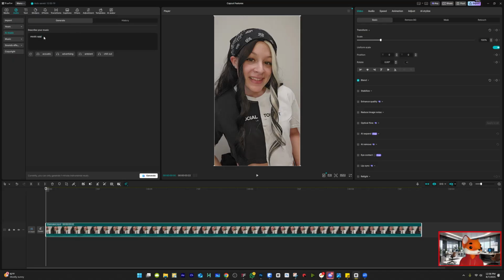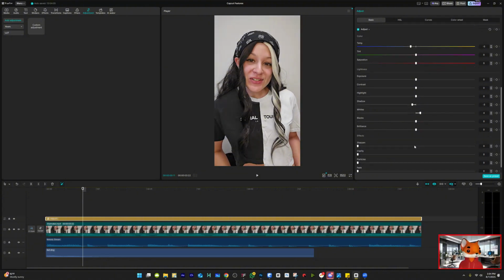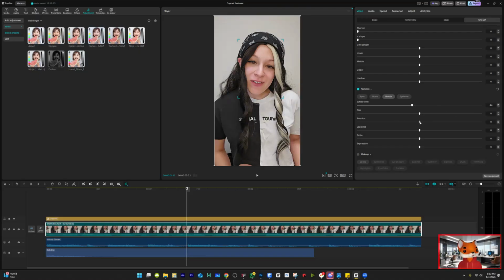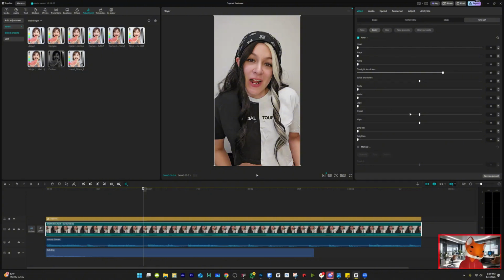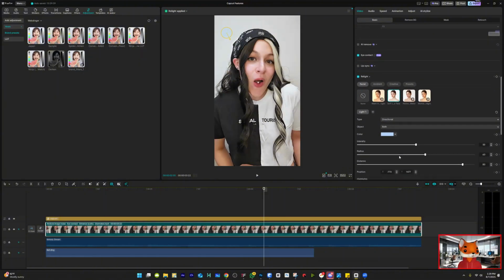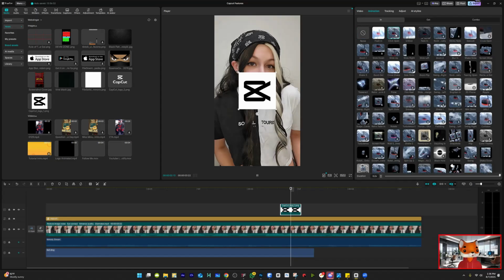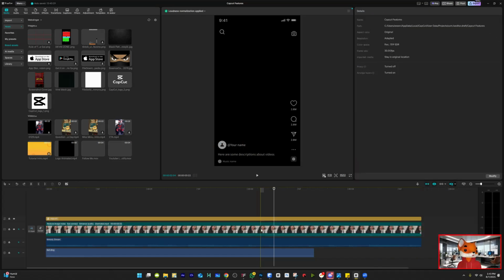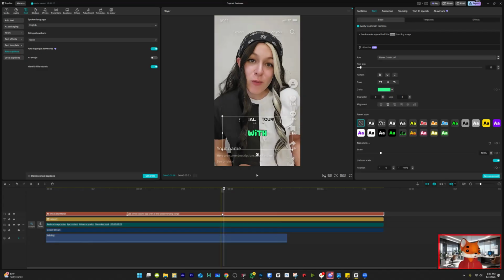The Ultimate CapCut Desktop Tutorial for Beginners 2026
Ready to master the best free video editor for PC and Mac? This ultimate CapCut tutorial for beginners will guide you step-by-step through everything you need to know about CapCut's FREE Desktop Video Editor. We'll go from basic audio mixing to advanced AI retouching, color grading, and adding professional captions. By the end of this video, you'll be editing videos with CapCut like a pro!

This step-by-step editing guide is perfect for anyone new to video editing or those switching to CapCut. We cover features that tutorials from creators like Teachers Tech and Jamie Keet might not show you, giving you the edge you need to create amazing content.

➡️ JUMP TO THE GOOD STUFF (TIMESTAMPS):
00:00 - Introduction to CapCut Desktop
00:25 - How to Add Music & AI Generated Music
01:10 - Perfect Audio Levels (Dialogue, Music, SFX)
02:08 - Finding and Adding Sound Effects
03:00 - Pro Color Grading with Adjustment Layers
04:15 - Using Auto Adjust & Color Correction
05:30 - Advanced Color Matching with Reference Images
07:20 - Pro-Level Face Retouching (Skin, Teeth, Makeup)
08:45 - Using Auto Face Styles & Makeup Looks (Barbie Look)
10:10 - How to Use Body Reshaping Features
11:30 - Removing Video Backgrounds (Auto Cutout)
12:50 - How to Stabilize Shaky Footage
13:15 - Enhance Video Quality & Reduce Noise
14:00 - Adding Captions & Text Templates
15:20 - How to Customize Caption Keywords & Style
16:10 - Final Export Settings for High Quality

This CapCut video guide is the best free video editing software tutorial you'll find. Whether you need the best free video editor for PC or the best free video editing software for Mac, this CapCut edit tutorial has you covered. Learn easy video editing today!

🚀 LEVEL UP YOUR VIDEOS (MY SECRET WEAPON) Now that your video is watermark-free, make it stand out! I use the AEJuice "I Want It All" Bundle to add professional animations, sound effects, and transitions in seconds. It's a game-changer for any creator.
✅ Includes: 100+ packs for transitions, titles, SFX, and more.
✅ Lifetime Access: Pay once, get all future updates FREE.
✅ Easy to Use: Just drag and drop!
👉 Get the bundle and save 10% with my exclusive code ESSE10 at checkout: